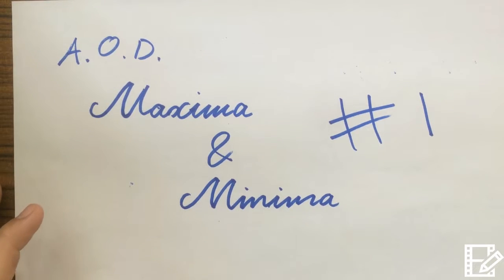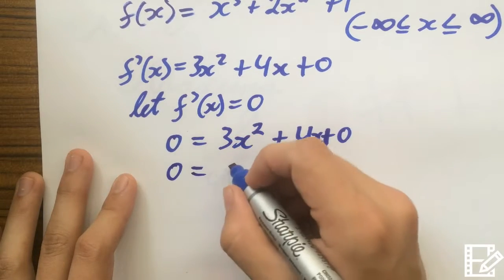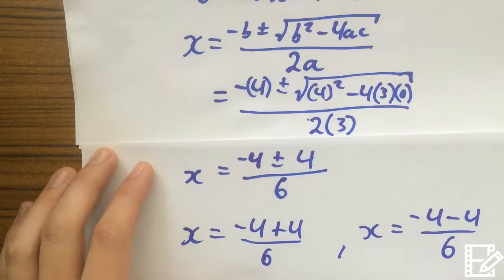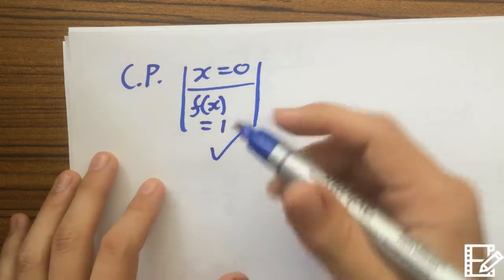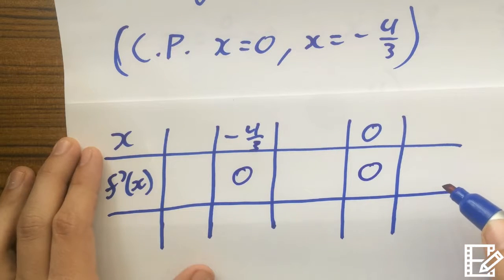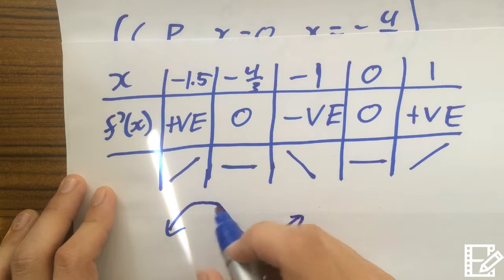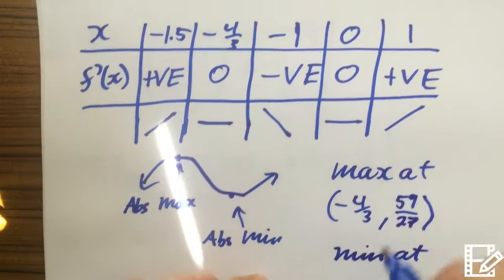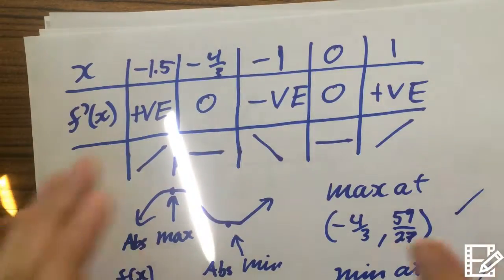Finding Maxima's and Minima's - #1 - Applications of Differentiation